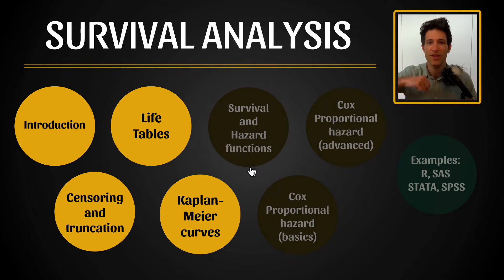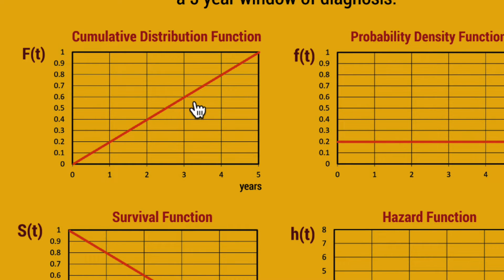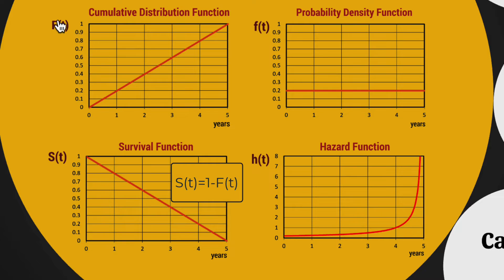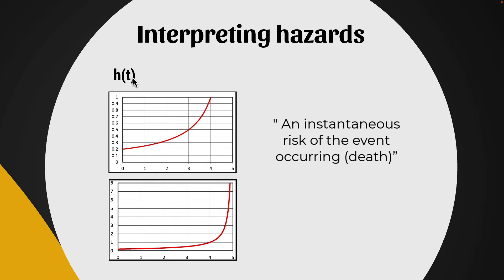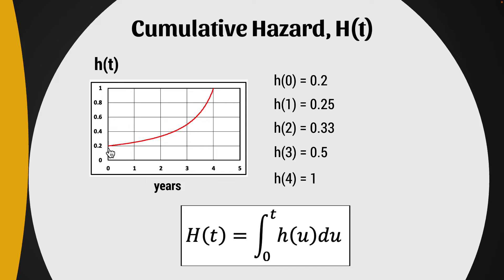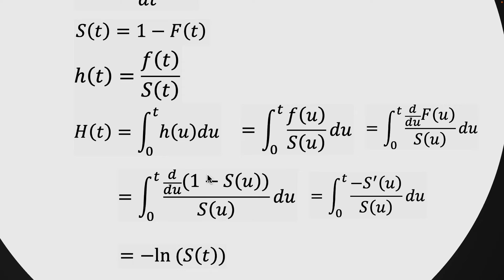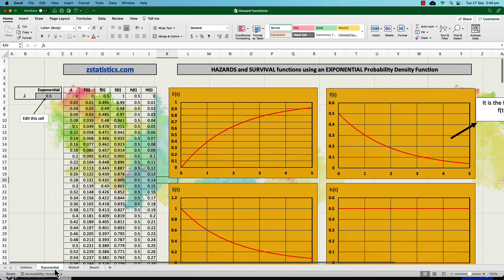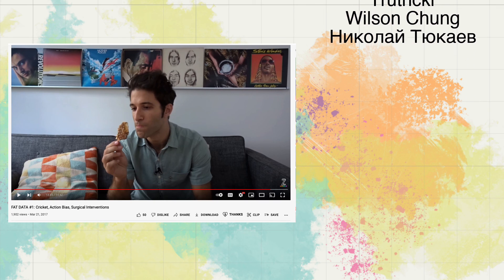Hazard and Survival Functions - [Survival Analysis 5/8]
0:00 Introduction
1:53 Cumulative Distribution Function
3:06 Probability Density Function
4:19 Survival Function
5:16 Hazard Function
7:23 Interpreting Hazard functions
9:14 Cumulative Hazard Function
11:42 Calculus
14:28 EXAMPLE HAZARD FUNCTIONS (Excel)